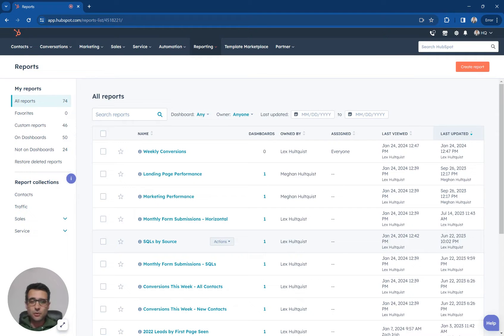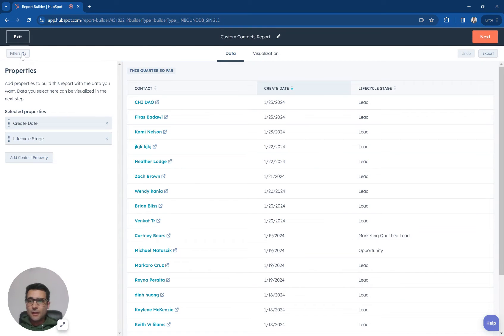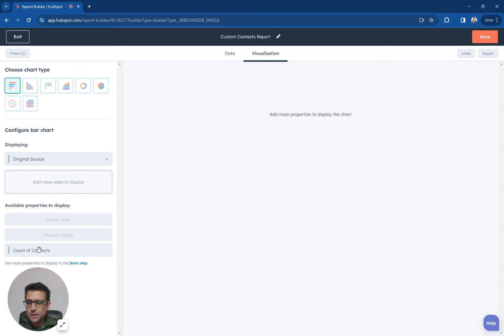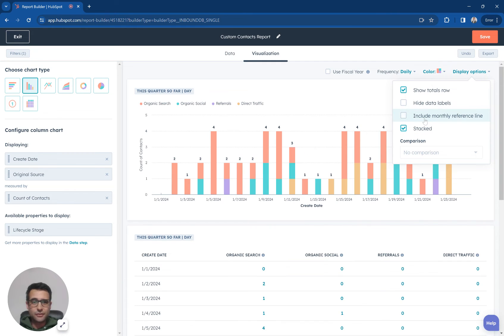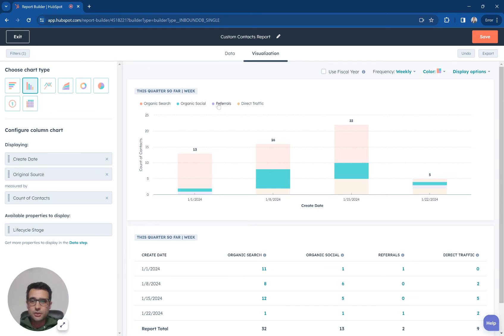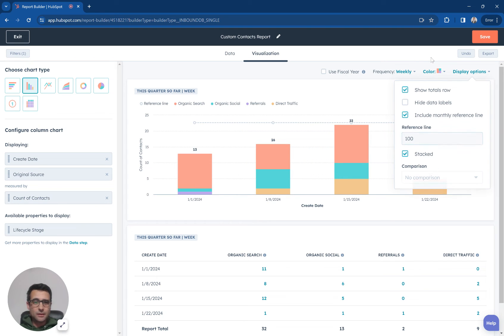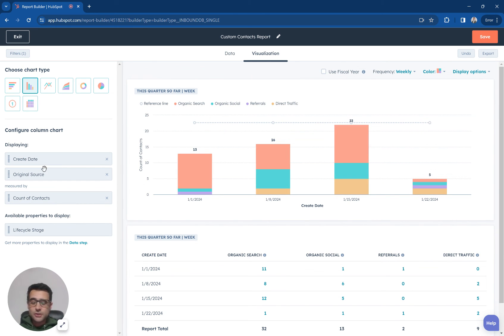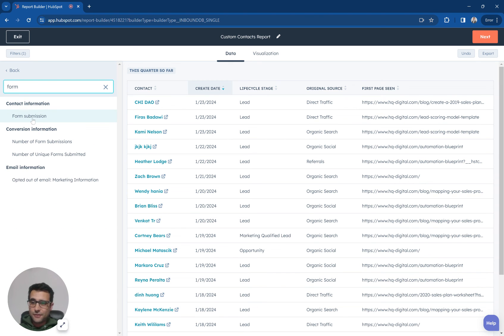HubSpot Reporting - Weekly Leads by Source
Create a custom report in HubSpot to track your new leads weekly by Original Source. Using the display options, you can stack your chart and also track week-to-week leads against a benchmark line using a monthly reference line.

0:06 Make a new contacts report, include create date is this quarter
0:25 Visualize your data with original source, count of contacts, and create date
0:36 Display options to stack your chart
0:42 Set frequency to weekly
0:58 Add a monthly reference line